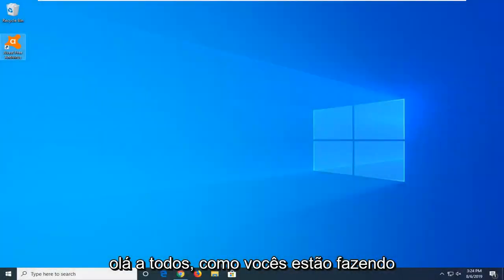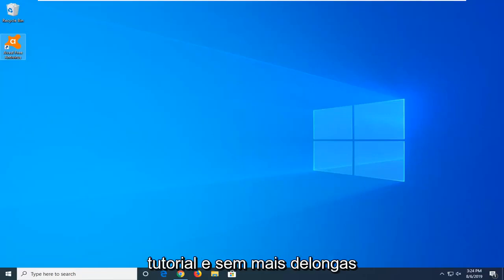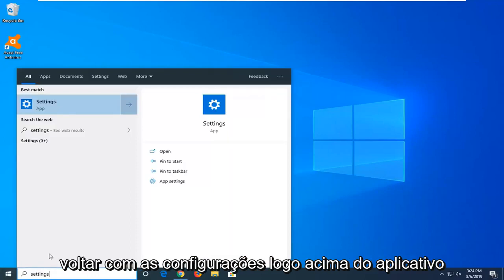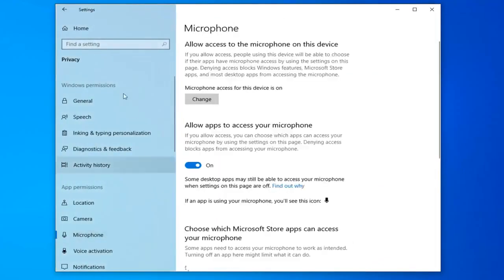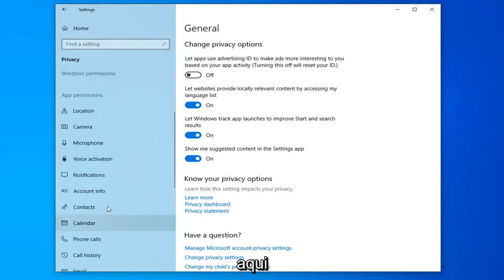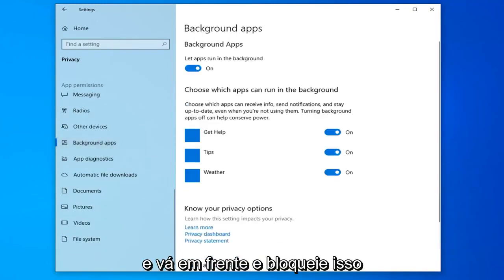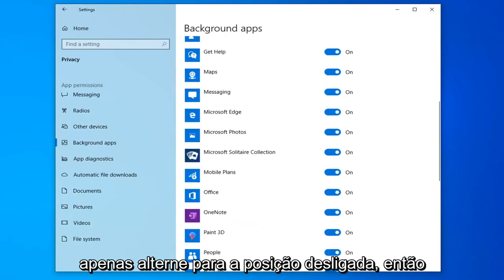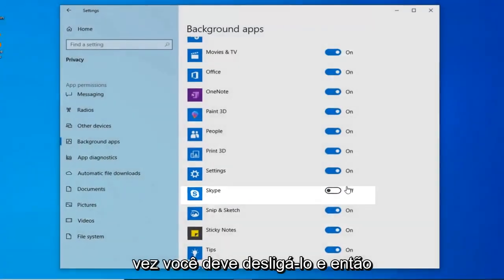Como impedir que o Skype seja executado automaticamente na inicialização no Windows 11/10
Como impedir que o Skype seja iniciado automaticamente no Windows 10 e no Windows 11 [Tutorial]

Provavelmente, existem muitos usuários do Windows 10 como você, que ficam igualmente confusos ao descobrir que o aplicativo Skype é iniciado automaticamente em seus computadores e executado continuamente em segundo plano. Vamos dar uma olhada em como impedir ou impedir que o Skype seja iniciado automaticamente no Windows 10.

Por padrão, o Skype é aberto automaticamente sempre que o computador é iniciado e você faz login na sua conta de usuário. Isso acontece para que você sempre possa receber notificações instantâneas quando alguém lhe enviar uma mensagem ou ligar para você.

Ao desabilitar o Skype na inicialização, você precisa abri-lo manualmente na primeira vez que quiser usá-lo após iniciar o computador. Uma vez aberto, ele permanecerá aberto normalmente - e mensagens e chamadas podem chegar - até você sair ou fechá-lo.

Problemas abordados neste tutorial:
skype começa com windows 10
skype inicia automaticamente
skype inicia quando ligo meu computador
skype inicia automaticamente windows 10
skype inicia e depois fecha
skype começa com windows